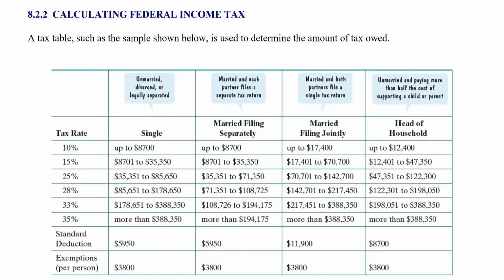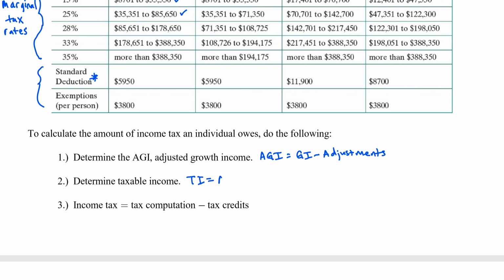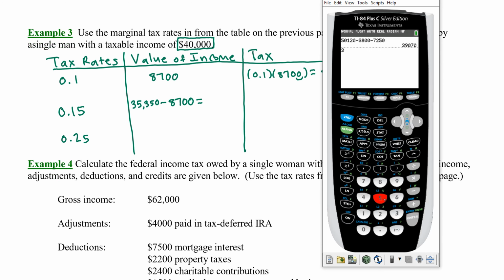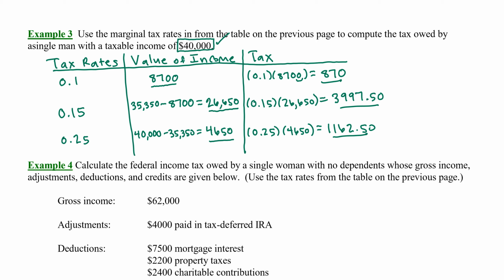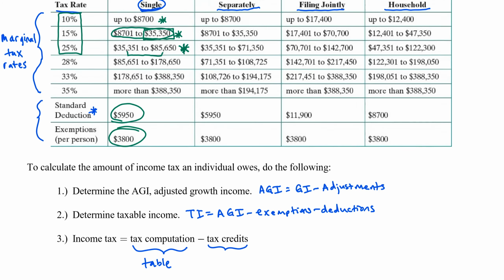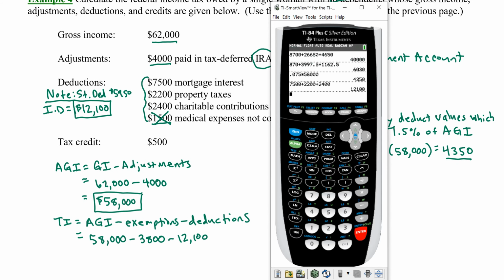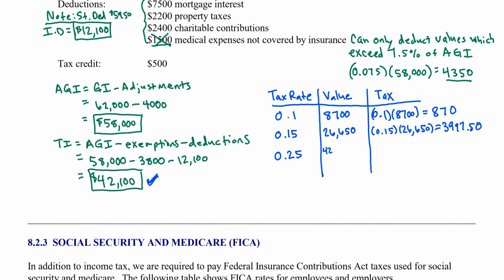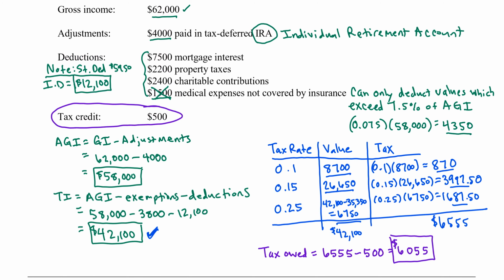8.2.2 Calculating Federal Income Tax